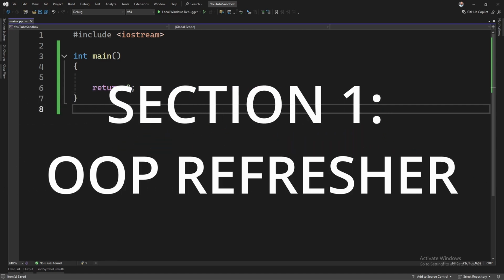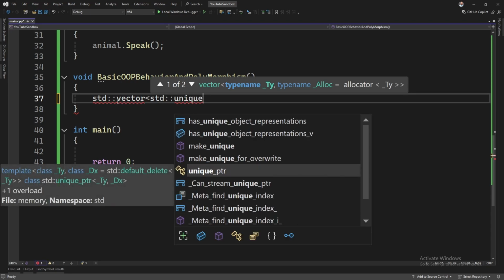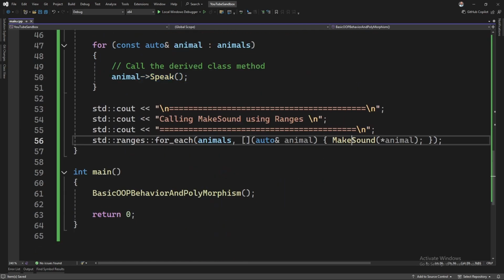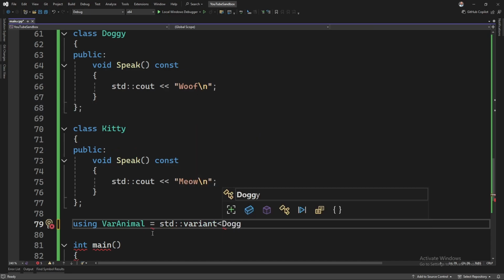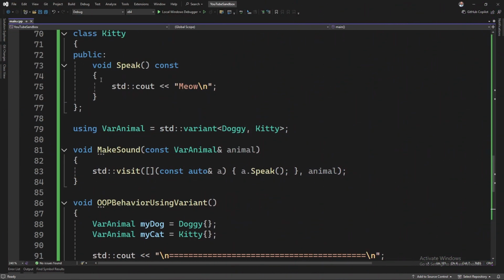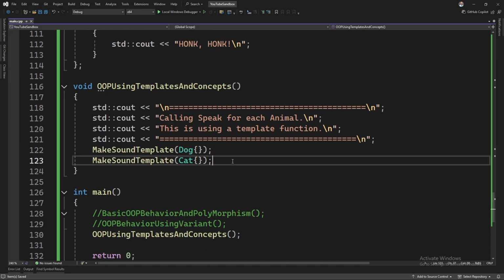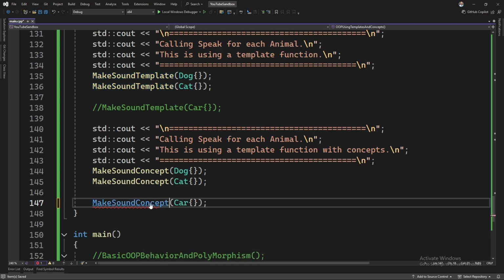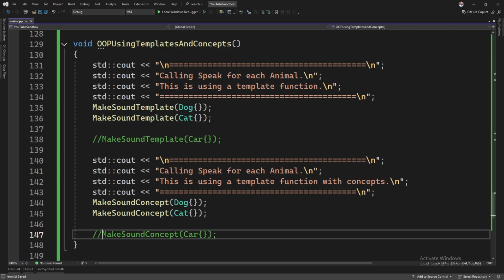🚀 Modern C++20 OOP & Polymorphism – Do We Still Need It?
Welcome back everyone, in this video we are going to go over *Object Oriented Programming* and if it is still necessary in *Modern C++*.

We go over some possible alternatives, such as:
* std::variant
* concepts